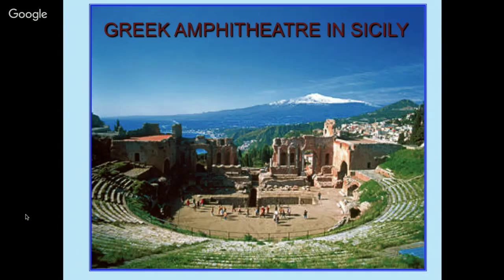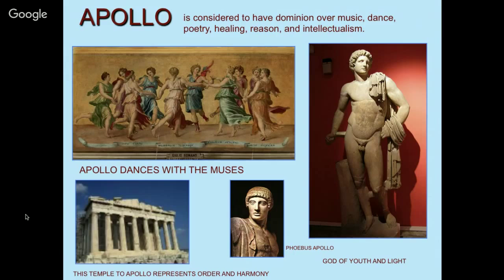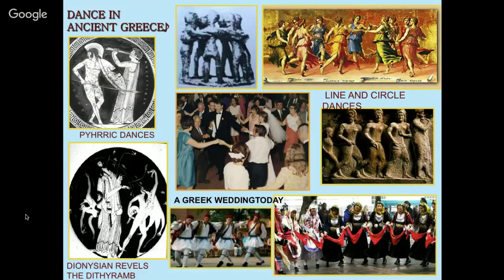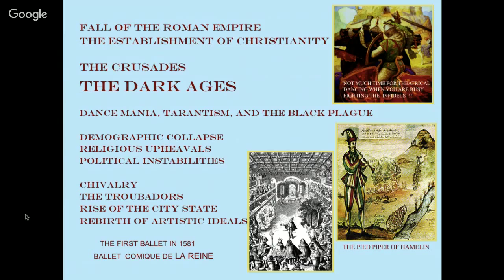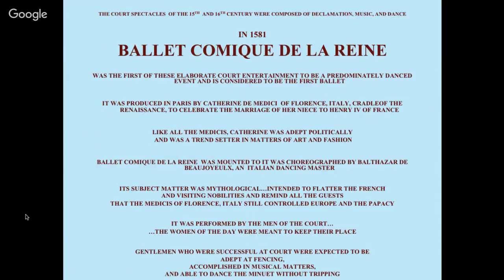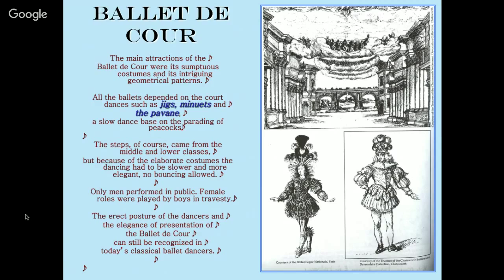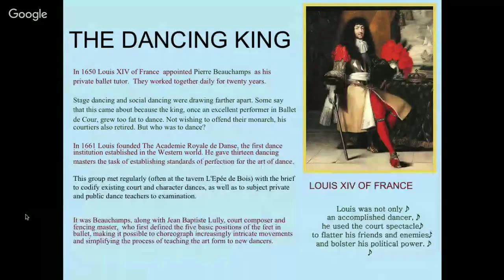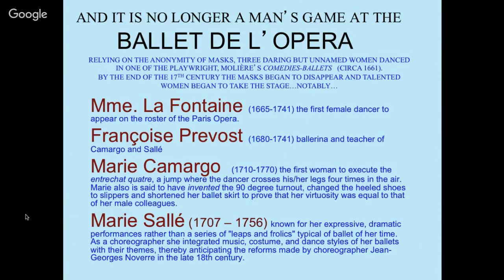origins of theater dance (take 3)